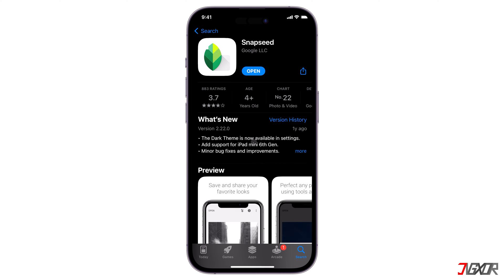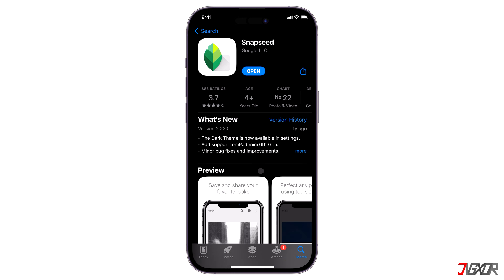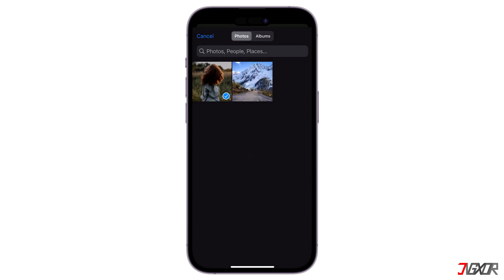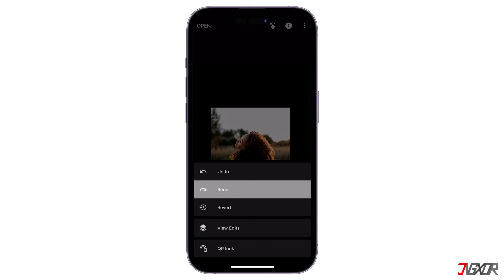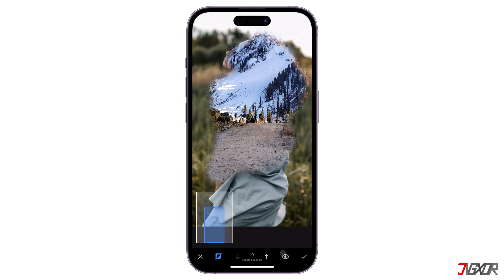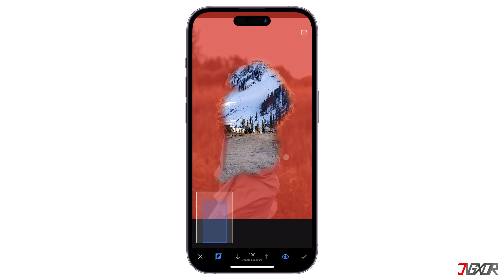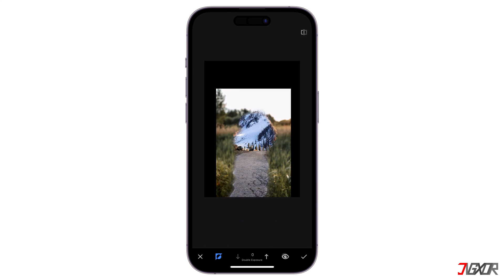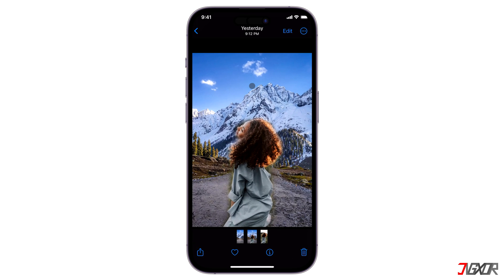How to Add Yourself to Any Photo Using Snapseed! [2023]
Snapseed is a photo editing application that offers a wide range of tools and features to help you enhance and manipulate your images. An interesting feature of Snapseed is the ability to add yourself to any photo, allowing you to create unique and imaginative collections. In this video, let’s explore the step-by-step process on how to insert yourself to any picture using Snapseed on your mobile device. Yours Jigxor

Video: 530